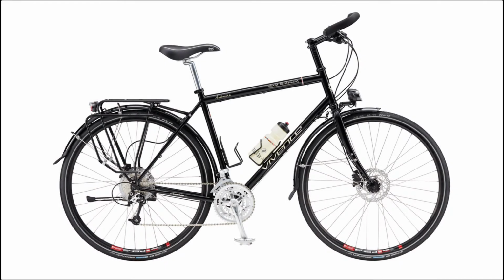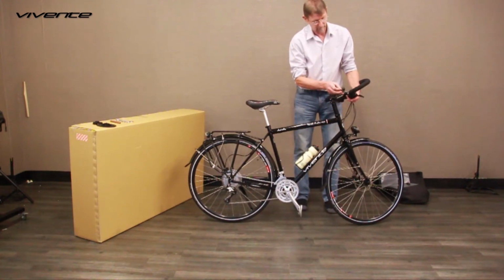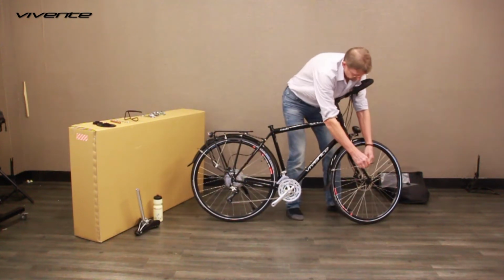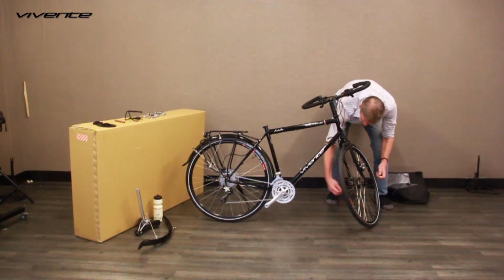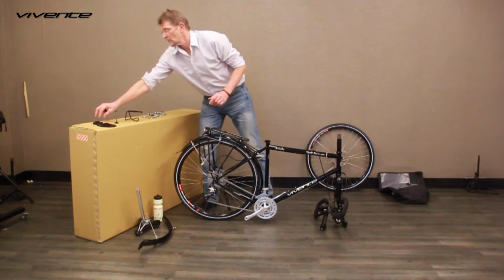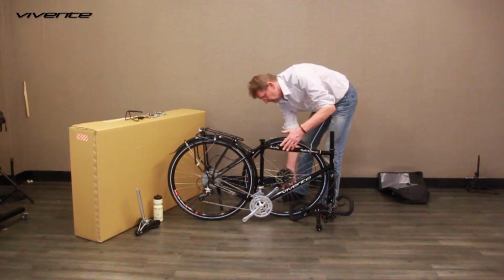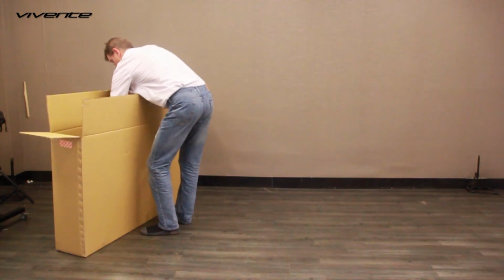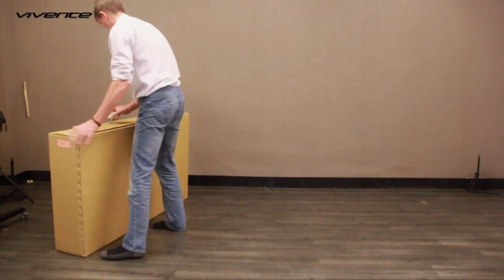Vivente Bikes Disassembly